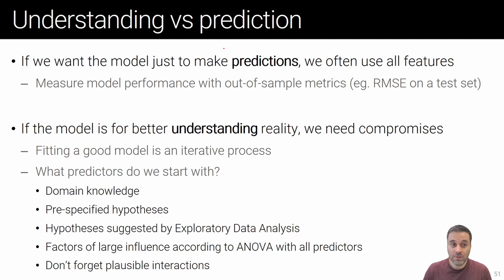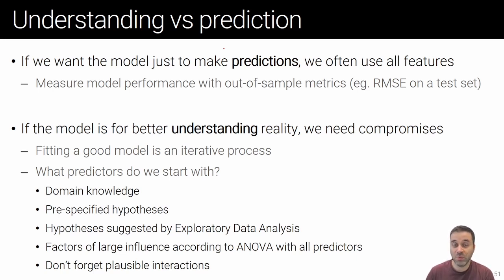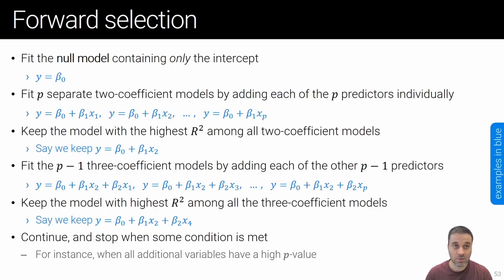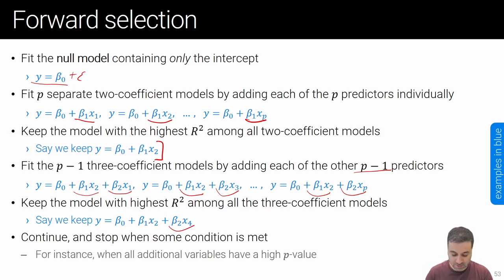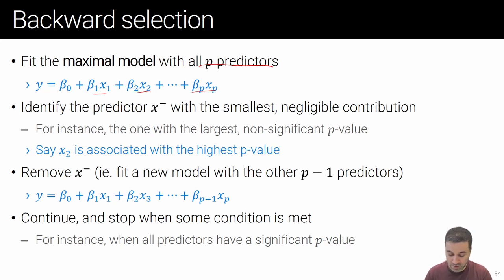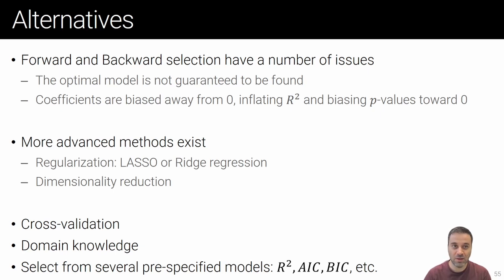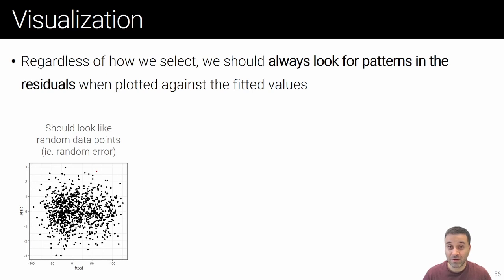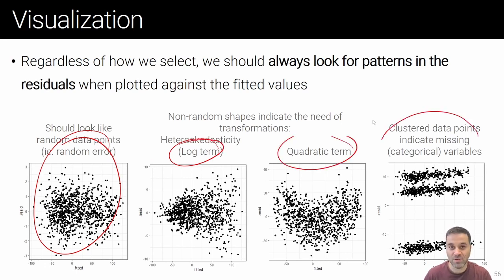Regression - 5 - Model Selection